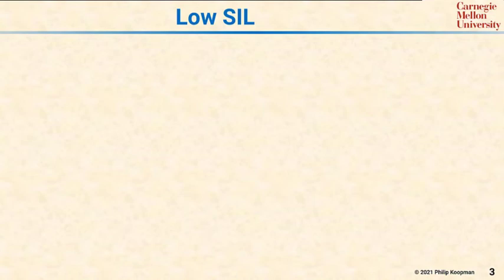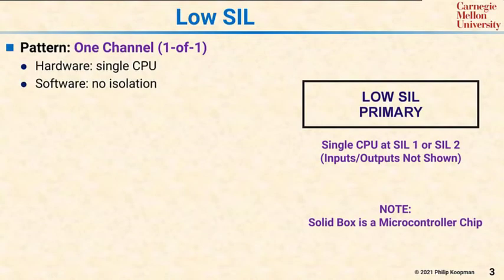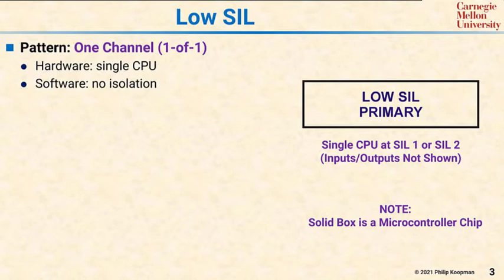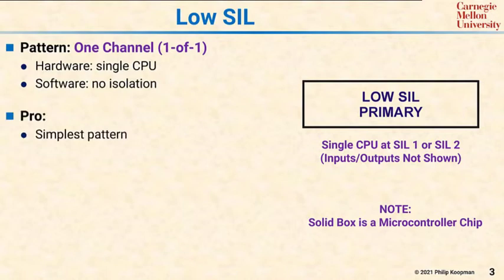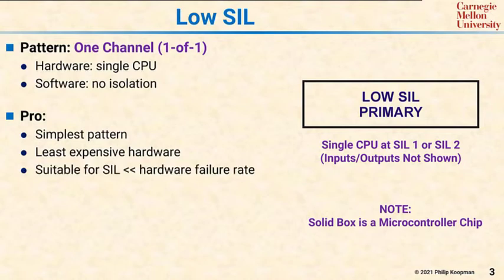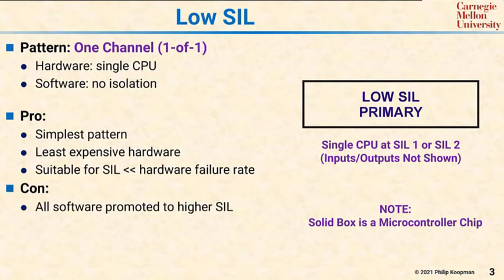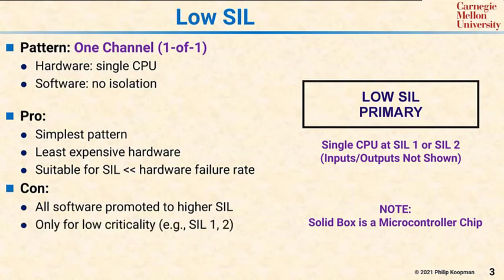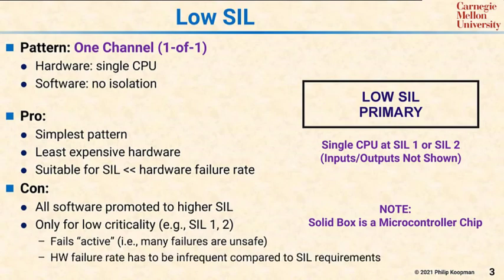L34 03 Low SIL